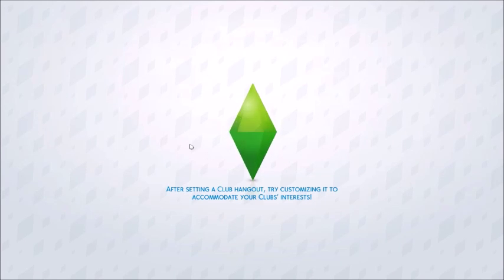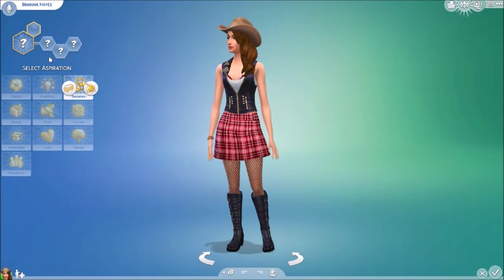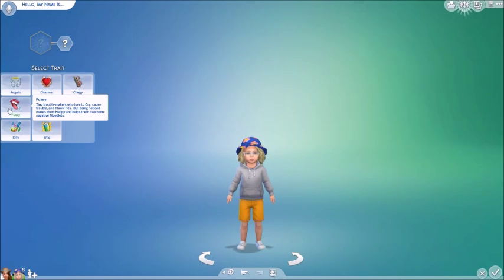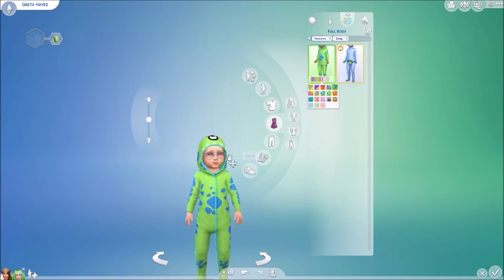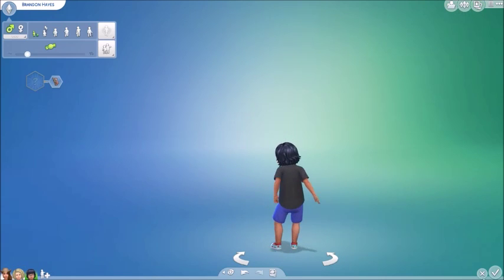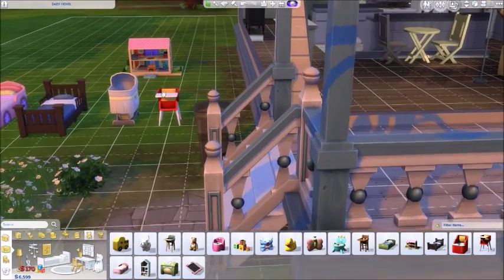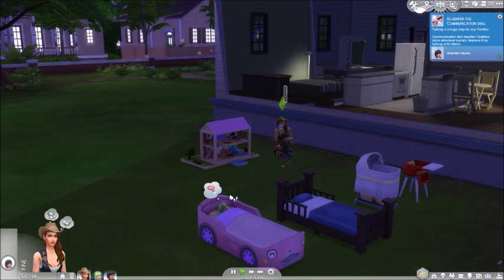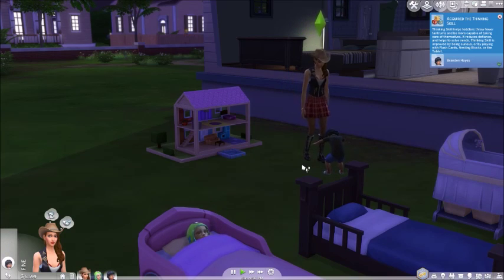TODDLERS ARE HERE! Sims 4 Toddler update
EA has dropped a Sims 4 Toddler update out of nowhere! Join me as we look at the latest update.

Let me know if you would like to see a Sims 4 series :) x